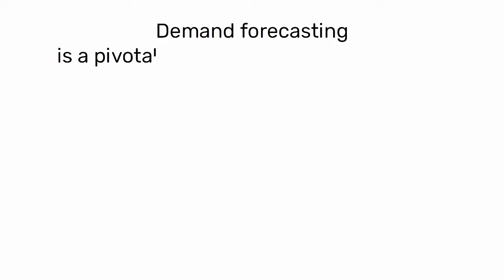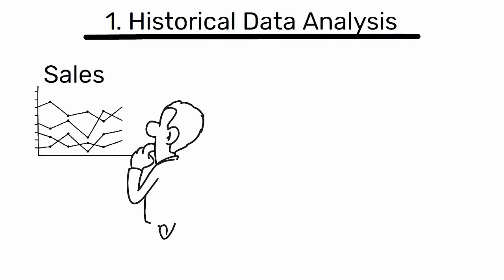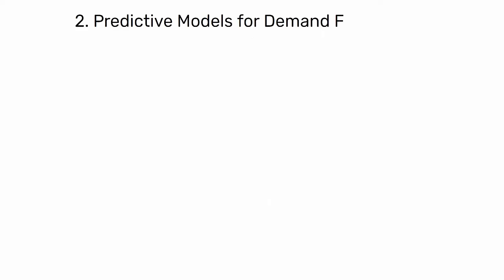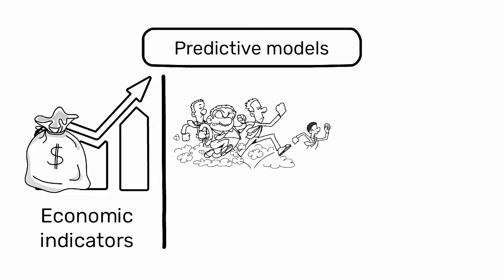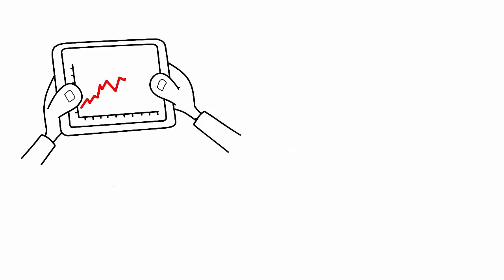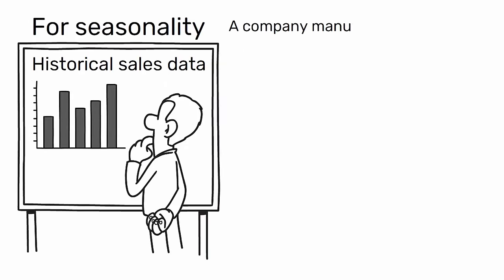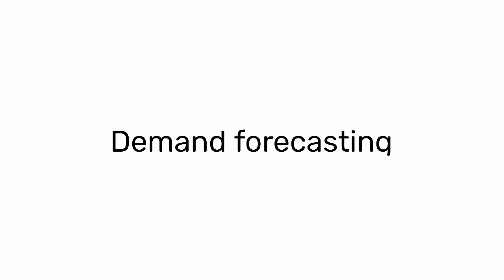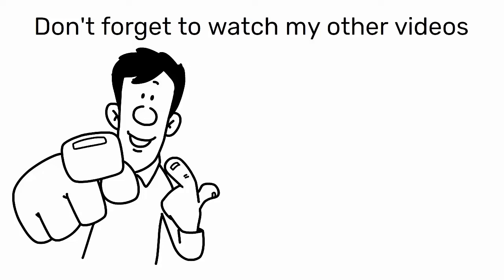Capacity Planning | E2 | Demand Forecasting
Demand forecasting is integral to lean manufacturing, aligning production with customer needs.

Techniques include historical data analysis for trend identification, predictive models for future demand, and accounting for market trends and seasonality.

By accurately forecasting demand, companies optimize resources and enhance customer satisfaction, embodying lean principles."

Demand forecasting is a pivotal activity in lean manufacturing that enables organizations to predict customer demand and align their production processes accordingly.

It is the foundation upon which efficient capacity planning is built, ensuring that resources are optimally allocated to meet market needs without generating excess inventory or waste.

By accurately forecasting demand, companies can maintain a steady flow of production, minimize costs, and enhance customer satisfaction.

▶ 1. Historical Data Analysis

The analysis of historical sales data is the first step in understanding demand patterns.

This retrospective view provides insights into customer purchasing behavior, product life cycles, and the impact of past marketing campaigns.

By examining historical data, industrial engineers can identify trends and cyclicality in product demand, which are crucial for making informed decisions about future production.

This analysis helps in distinguishing between regular demand and anomalies, allowing for a more accurate forecast.

▶ 2. Predictive Models for Demand Forecasting

Predictive models take historical data analysis a step further by using statistical techniques and algorithms to forecast future demand.

These models can range from simple linear regression to complex machine learning algorithms, depending on the data's complexity and the required forecast accuracy.

Predictive models consider various factors that influence demand, such as economic indicators, competitive actions, and changes in consumer preferences.

By incorporating these variables, predictive models can provide a more nuanced forecast that anticipates shifts in demand before they occur.

This proactive approach enables companies to adjust their production schedules and inventory levels in advance, reducing the risk of stockouts or overproduction.

▶ 3. Incorporating Market Trends and Seasonality

Market trends and seasonality play a significant role in shaping demand. Understanding these elements is essential for creating accurate forecasts.

Market trends can be influenced by factors such as technological advancements, changes in consumer behavior, and broader economic shifts.

Seasonality refers to predictable fluctuations in demand that occur at specific times of the year, such as holidays or weather changes.

To account for market trends, industrial engineers must stay informed about industry developments and consumer sentiment.

This may involve analyzing market research reports, attending trade shows, and monitoring social media.

For seasonality, engineers can use historical sales data to identify patterns and adjust forecasts accordingly.

For instance, a company manufacturing consumer goods with large seasonal variations must plan for peak demand periods by either building finished goods inventory ahead or securing the capacity to meet the surge in demand.

▶ Conclusion

Demand forecasting is a multifaceted process that requires a deep understanding of historical data, predictive modeling, and market trends.

In lean manufacturing, the ability to forecast demand accurately is not just about predicting the future; it's about creating a responsive and flexible production system that can adapt to changes swiftly.

By mastering demand forecasting, industrial engineers can ensure that their organizations are well-positioned to meet customer needs efficiently, maintain a competitive edge, and uphold the principles of lean manufacturing.

Hi,